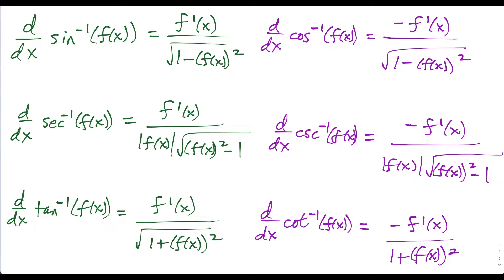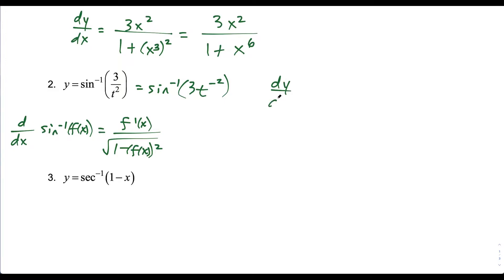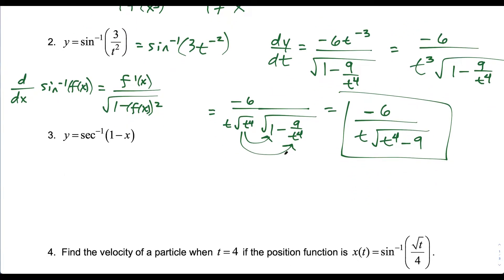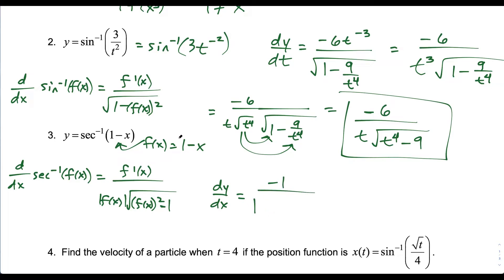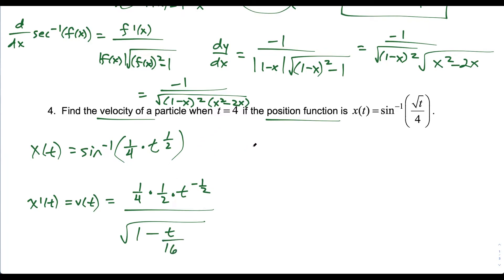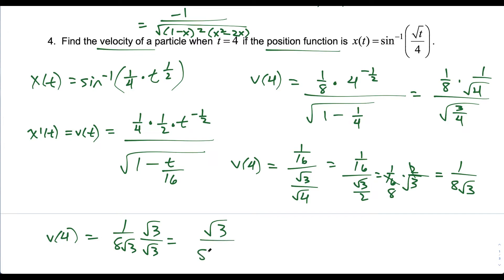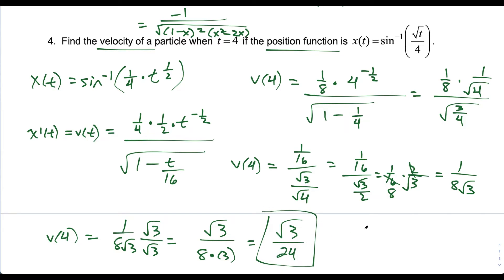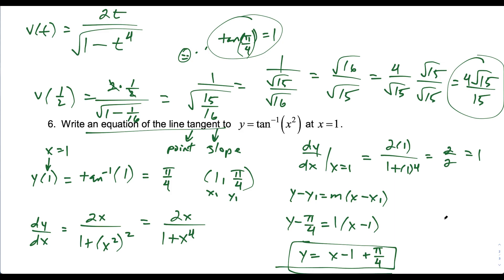derivatives of inverse trig functions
In this video I show how to find derivatives of inverse trig functions using Chain Rule variants. I also cover ideas of position and velocity. Then I go over an example involving writing the equation of a tangent line. The six examples I cover show the technical side of finding derivatives of inverse trig functions.

Leave the topics you want me to cover in the COMMENT section below.